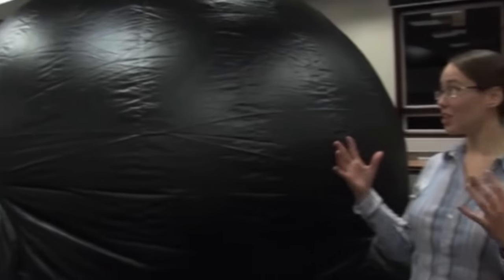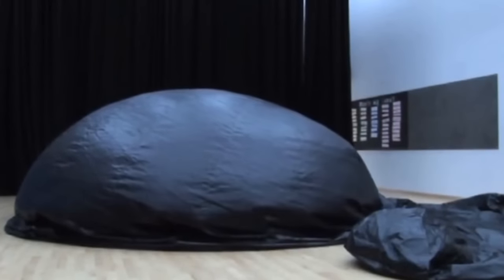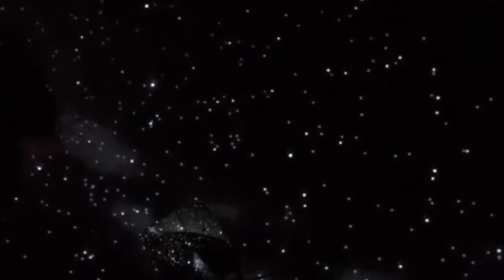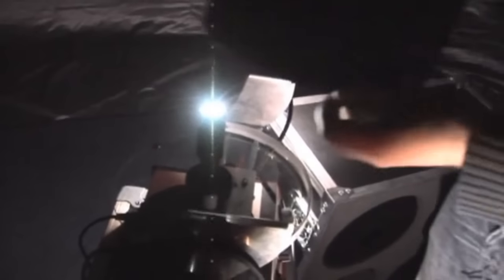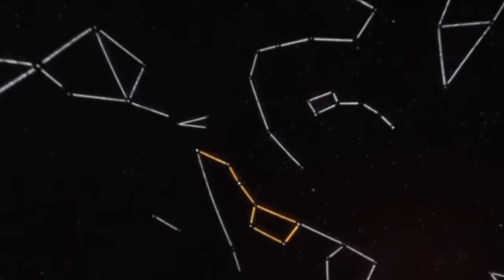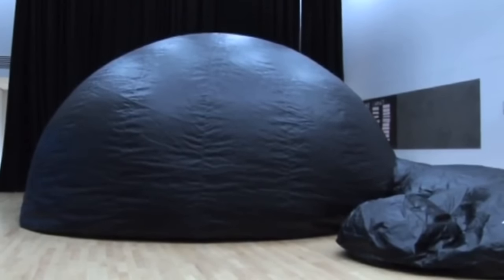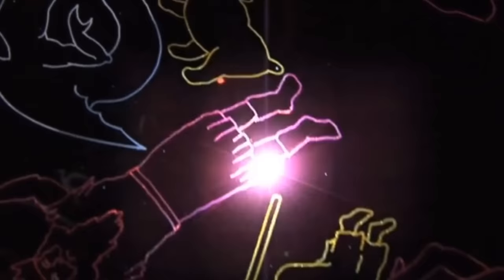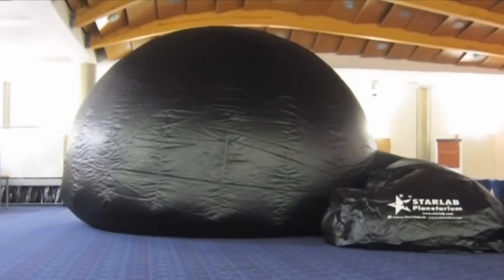A simple Flat Earth model - hidden inside a mobile planetarium - Mark Sargent ✅